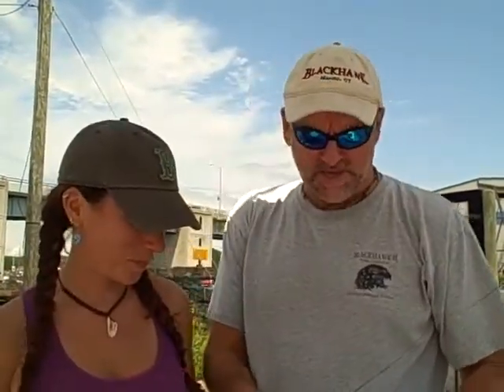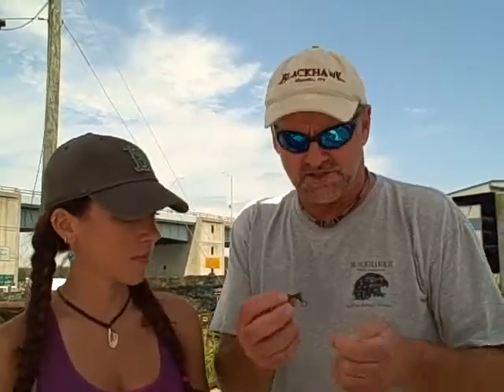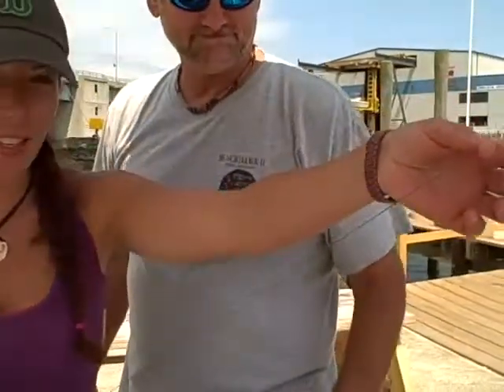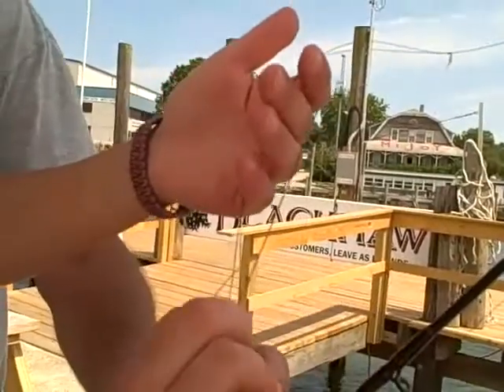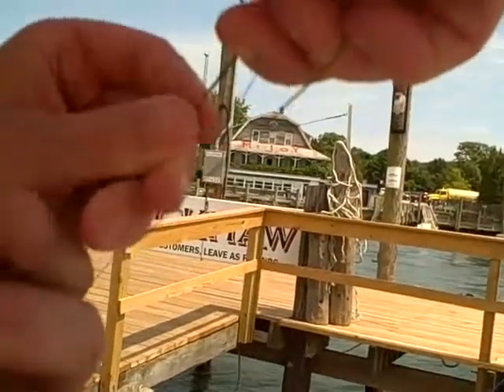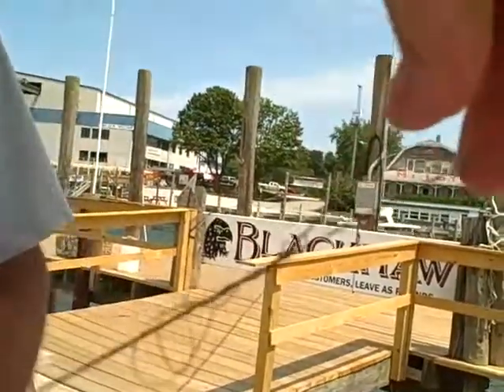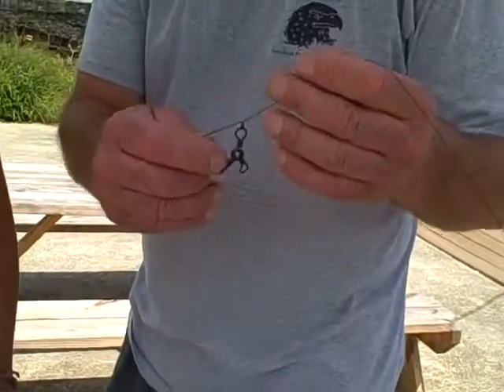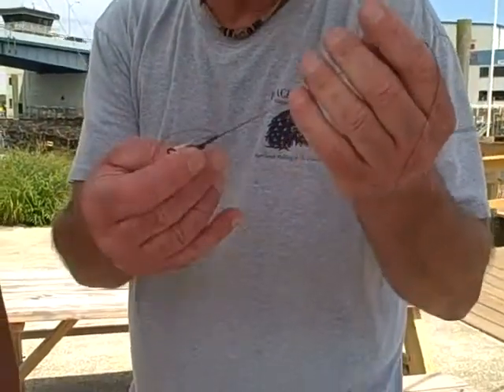Talkin' Tackle: Uni Knot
The latest in our Talkin' Tackle series- the Uni Knot.